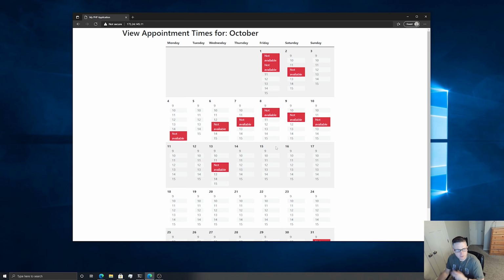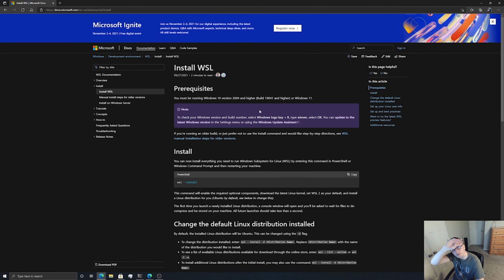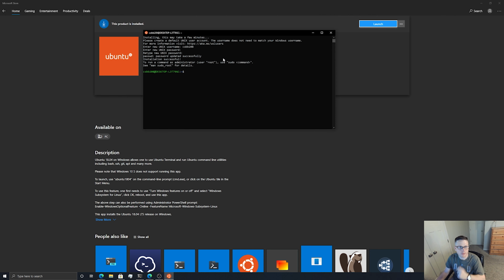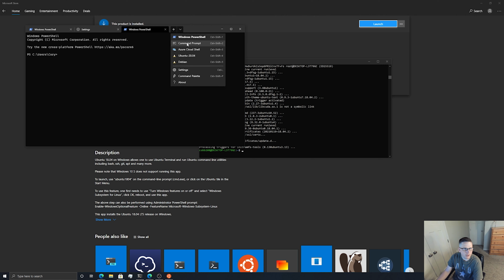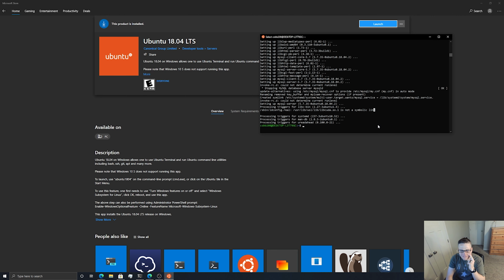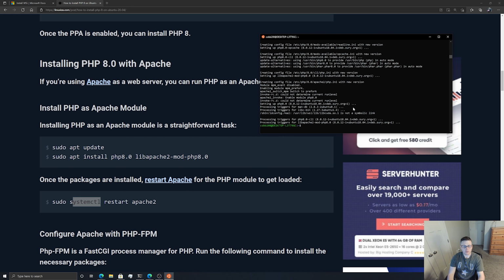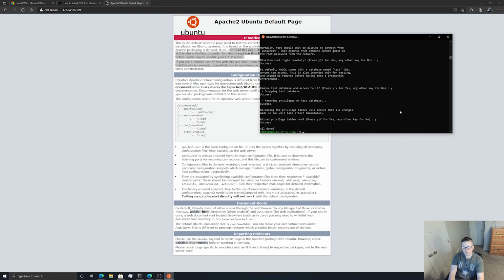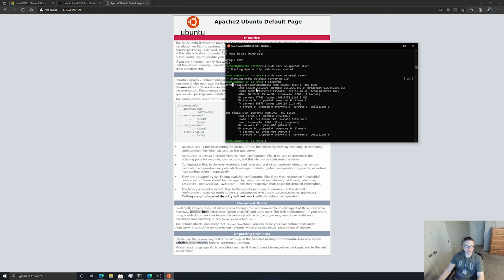Learn the Web with PHP Part 1